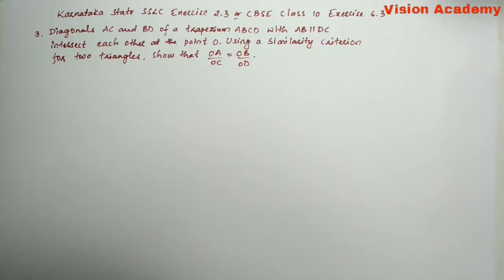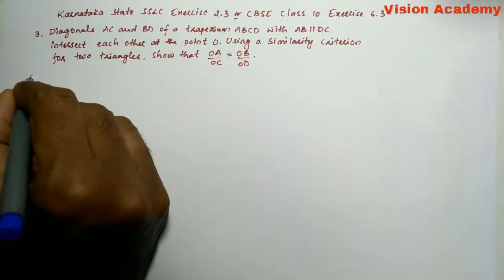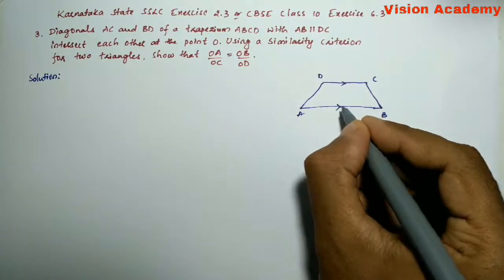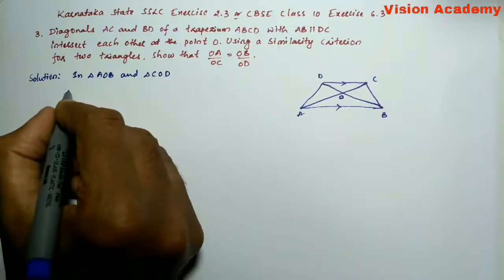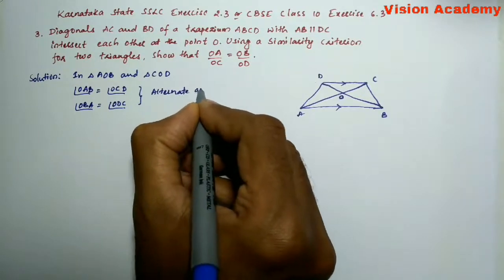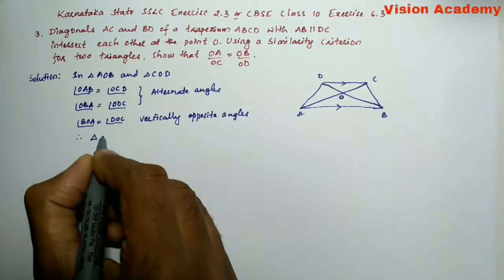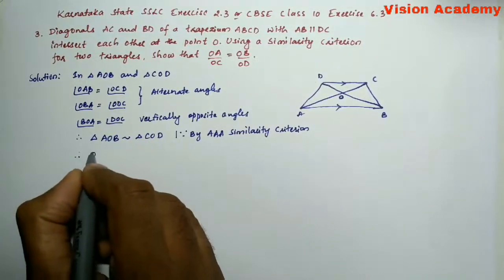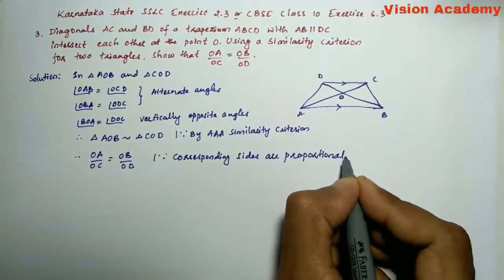class 10 maths chapter 6 | triangles class 10 | ex 6.3 q 3